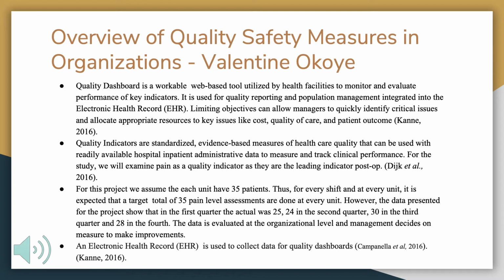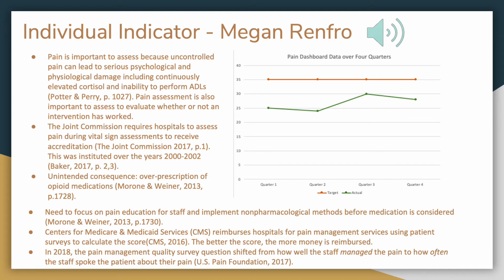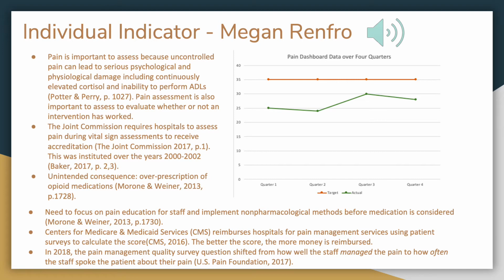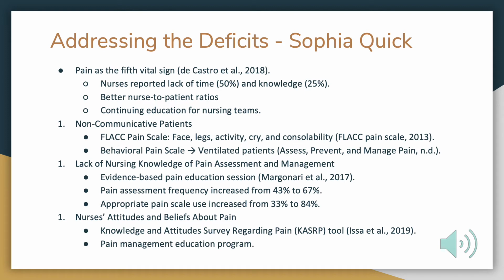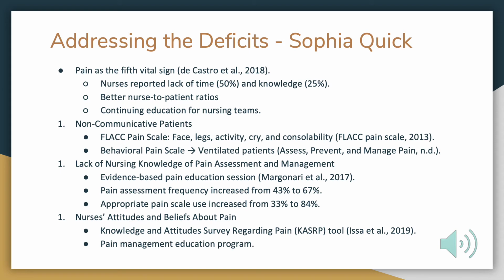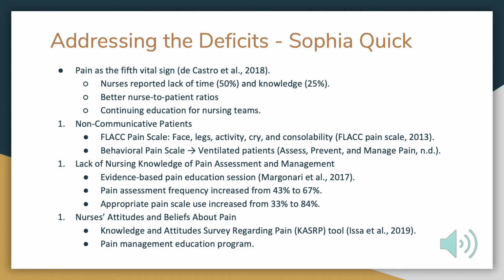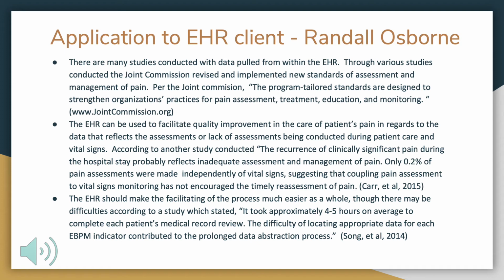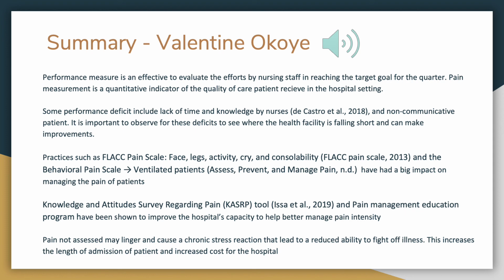Informatics Dashboard Presentation: Pain | Nmeribe, Okoye, O'dell, Osborne, Quick, Renfro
ETSU CON Dashboard Presentation 2020